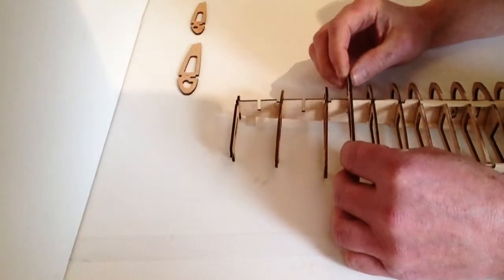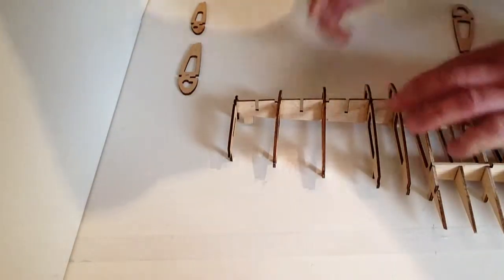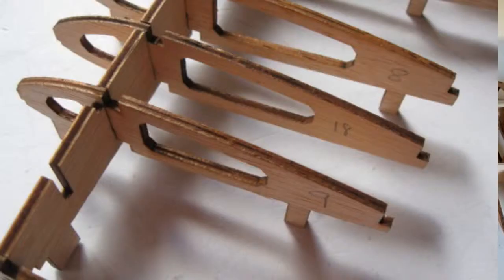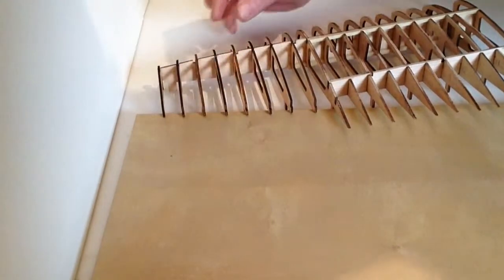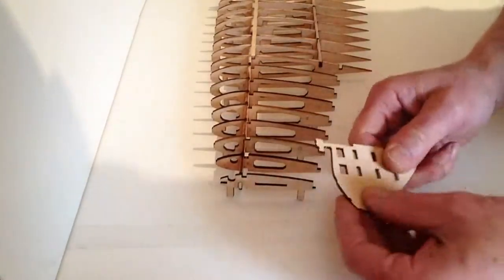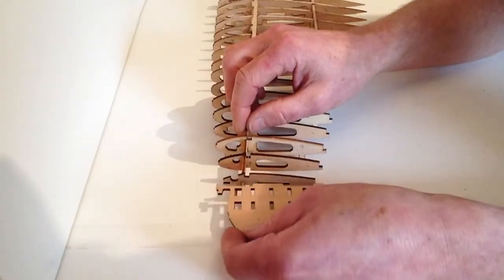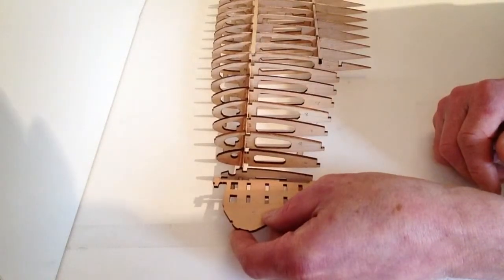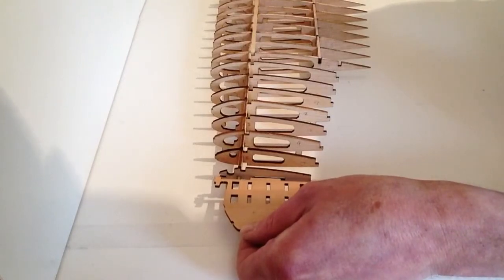Official Spitfire Build Diary, Pack 8 Stage 29